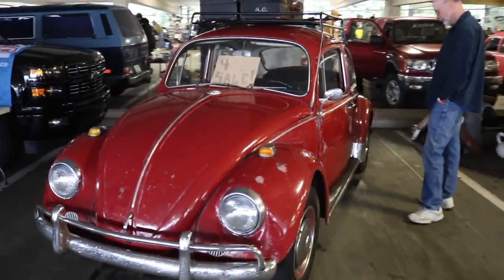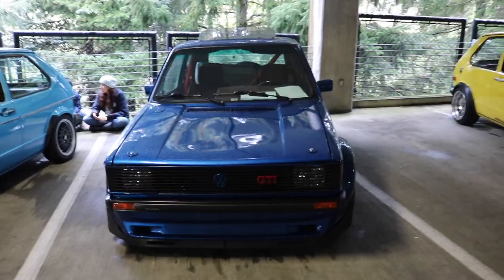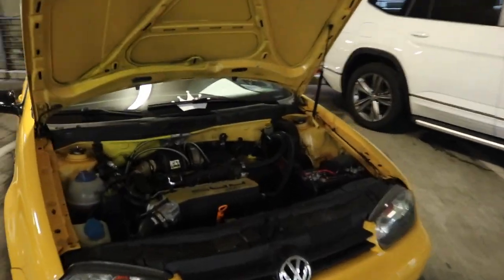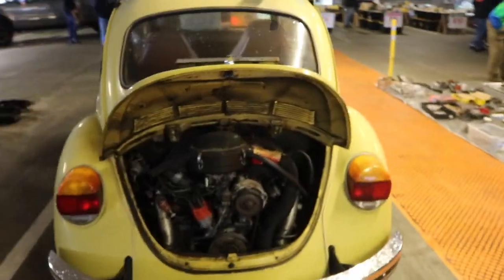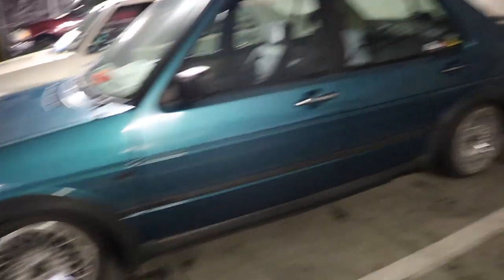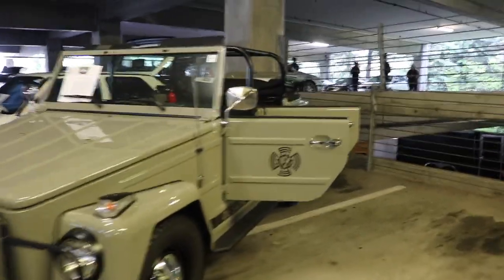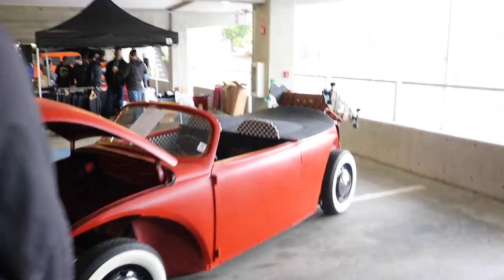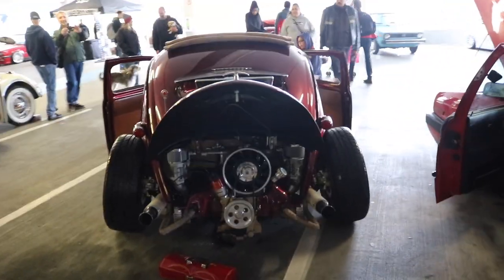PNW Springmeet Carshow & Swapmeet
This video is about PNW Springmeet Carshow & Swapmeet
 My last video I said I'm gonna be going to West cost shoutout but they have canceled the event do to the weather.